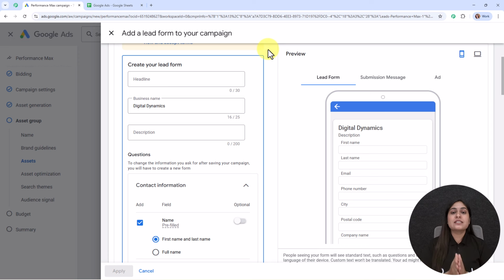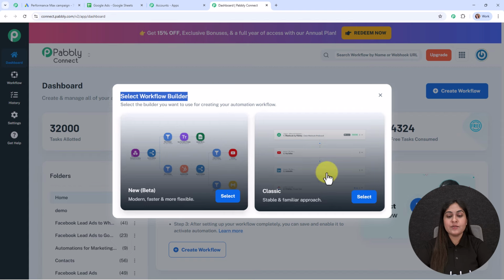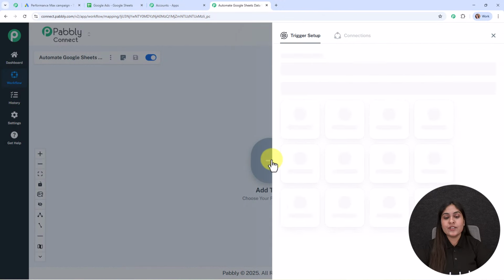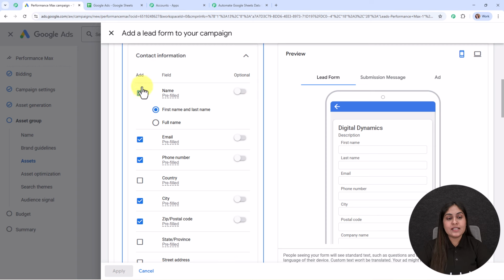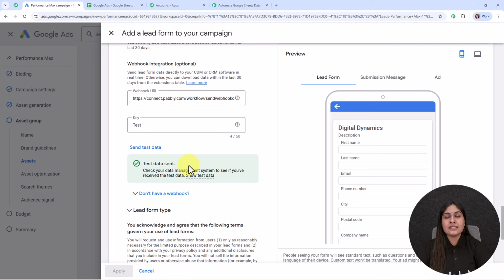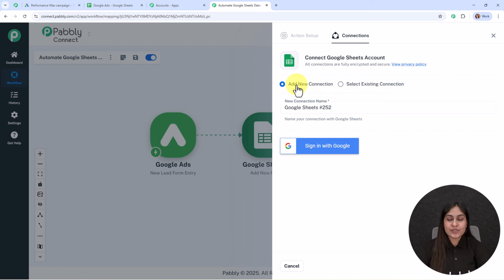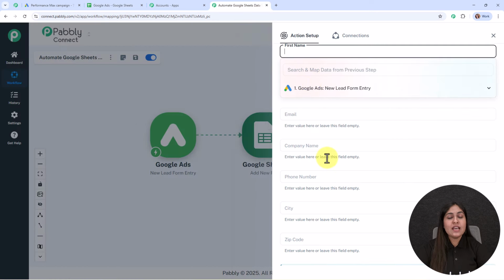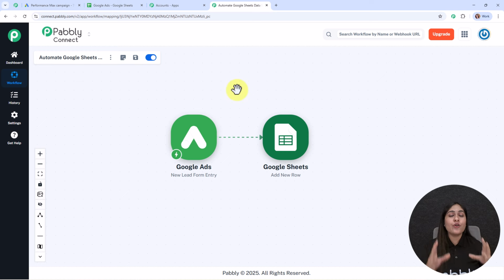Automate Google Sheets Data Entry in Seconds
Automate google sheets data entry in just seconds using no-code automation tools. this step-by-step tutorial shows you how to connect google forms, crm, or whatsapp to google sheets so your data updates automatically — no manual typing needed! perfect for business owners, marketers, and freelancers who want to save time, reduce errors, and boost productivity with ai-powered automations.

google sheets automation tutorial
automate data entry in google sheets
no code automation tools
ai for productivity
google workspace automation

Use Case:-

I generate leads daily through multiple sources like Facebook Lead Ads, landing pages, and web forms. Earlier, I had to manually transfer each lead’s information into Google Sheets, which was time-consuming and sometimes led to errors or delays in follow-ups. Now, I’ve automated the process — every new lead is instantly added to Google Sheets in real time. This ensures my sales team always has up-to-date lead information, can follow up quickly, and I never miss an opportunity to convert a potential customer.

Benefits of Pabbly Connect:

1. Automation: Save time, money, and resources by automating tasks.

2. Integration: Connect various web services to create efficient workflows.

3. Security: Enjoy industry-standard security for your data.

4. Scalability: Easily add new applications and services to your workflow.

5. Cost-effective: Choose from plans suitable for different business sizes, with no charges for internal tasks.